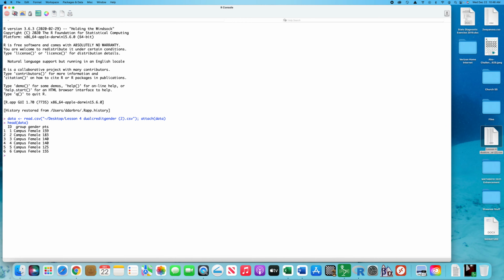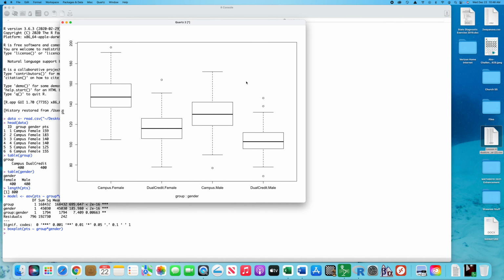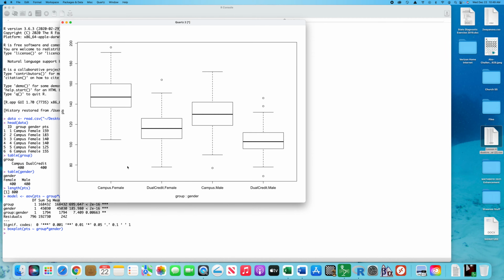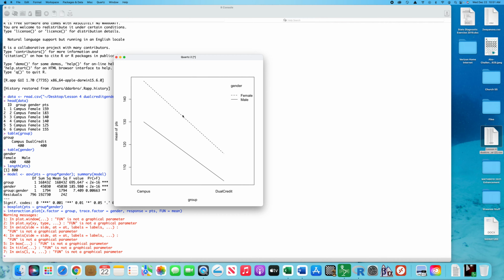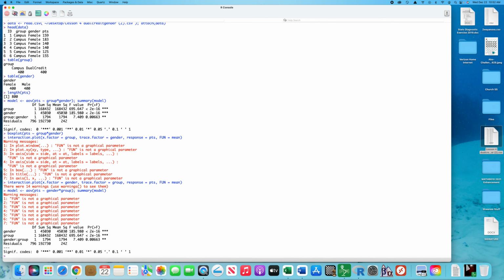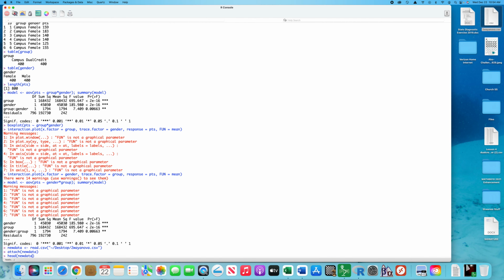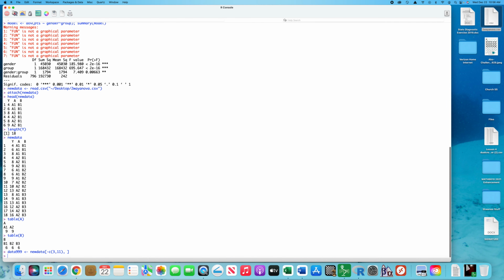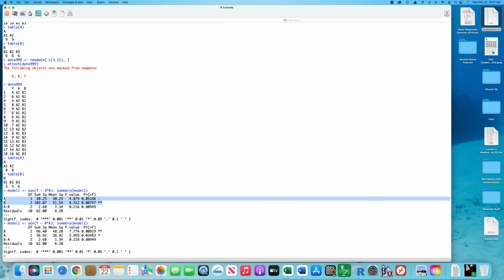Two Way ANOVA, example #2 with R